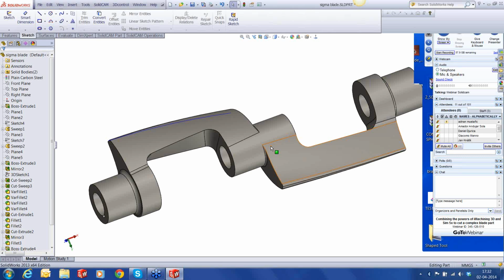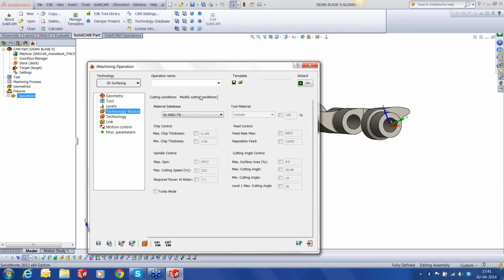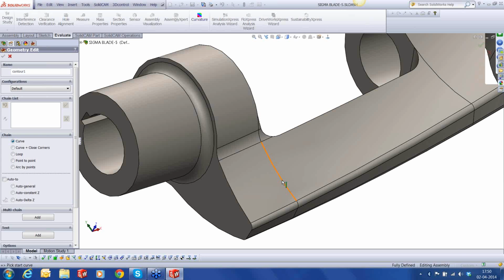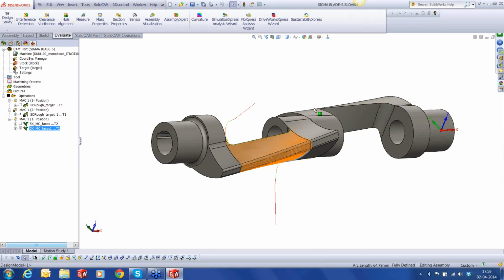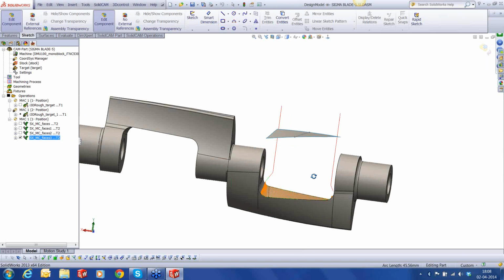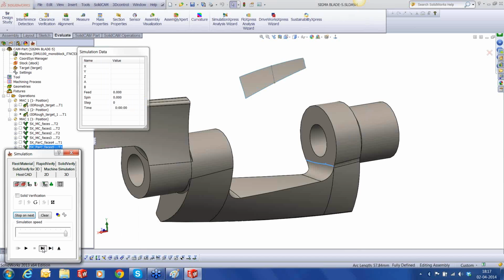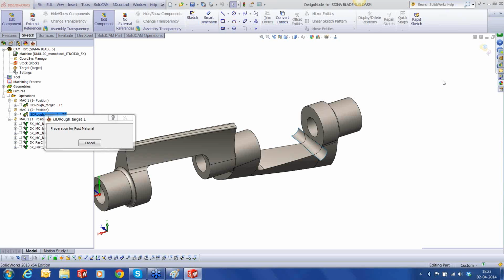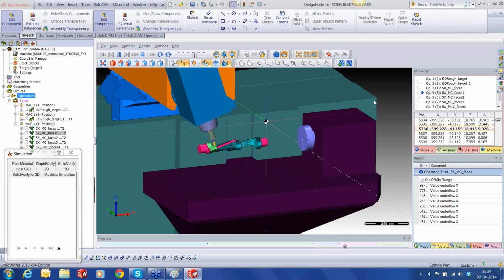SolidCAM University: iMachining 3D and Sim 5x to cut a complex blade part